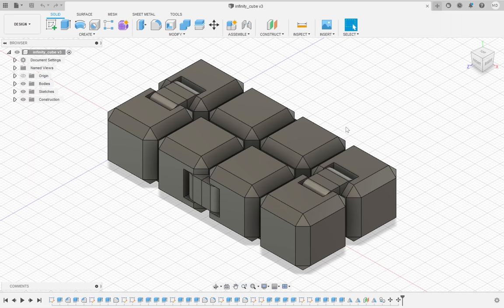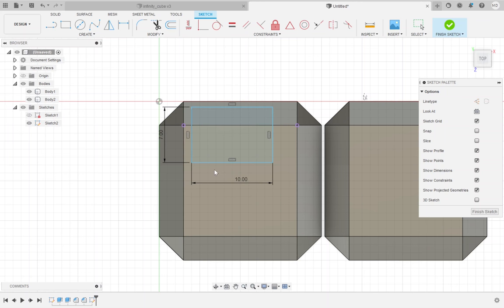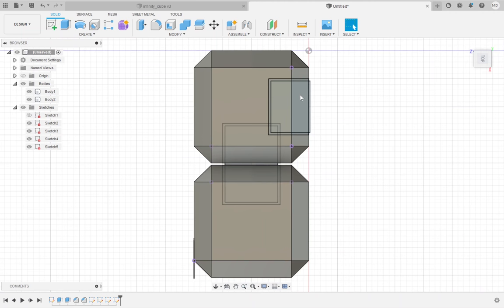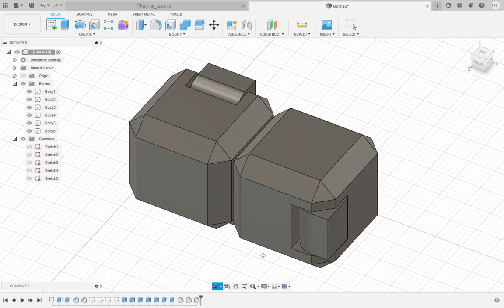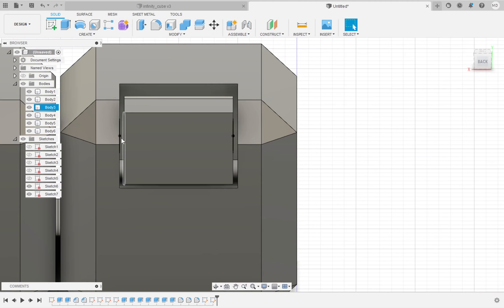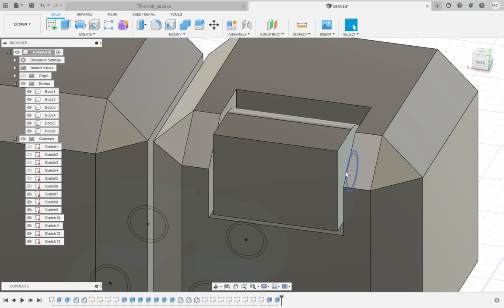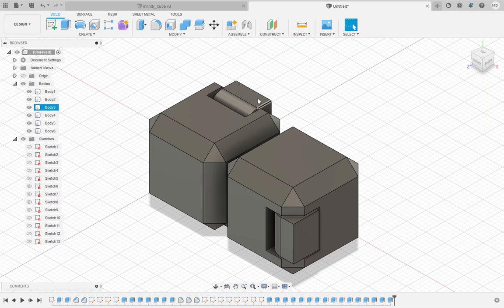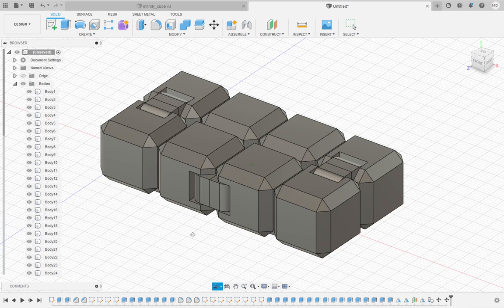Infinity Cube Tutorial in Fusion 360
A complete walk-through tutorial on how to create an infinity fidget cube in Fusion 360.

00:00 - Step 0: Overview
00:27 - Step 1: Designing the Cubes
03:04 - Step 2: Sketching the Hinges
08:55 - Step 3: Cutting/Extruding the Hinges
12:40 - Step 4: Creating the Pins/Sockets
25:53 - Step 5: Mirroring/Duplicating Cubes

Beats made by me using samples collected from the Citizen DJ project. Citizen DJ was created by Brian Foo for the Library of Congress.